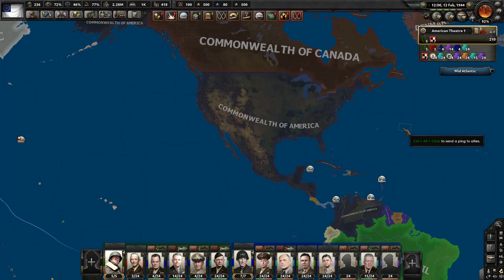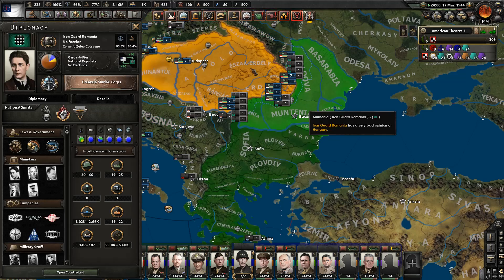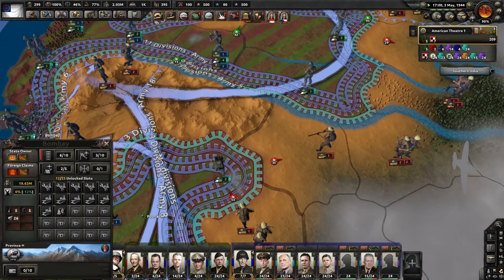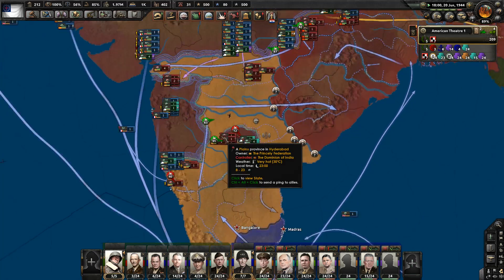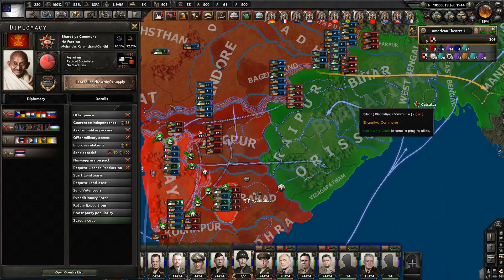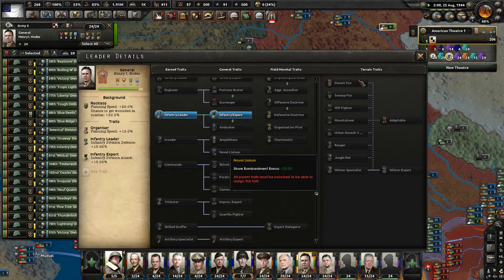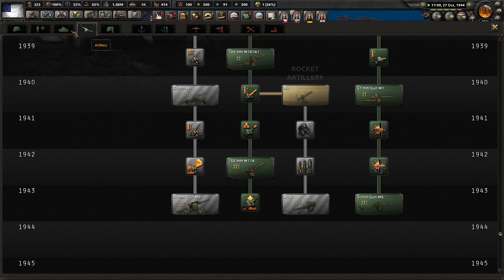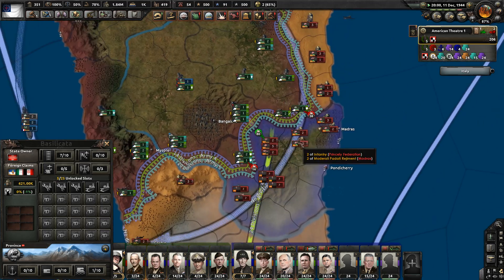HOI4: Kaiserreich - Pelley's America #13 - Intervention in India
“Every Man a King, but no man wears a crown!” Those were the words of our beloved Kingfish in the aftermath of the 1936 election. As the inhabitants of the true America armed themselves, one man stepped forward,  ready to lead a force of men, a new legion for a new imperator. He  had been sent on a mission from God, who he had seen with his own eyes. God want him at Long’s side, it would be needed to purify his country. Together,  they would wage war on the Syndicalists and the perfidious Federal government. What happened next, would change the face of America forever.